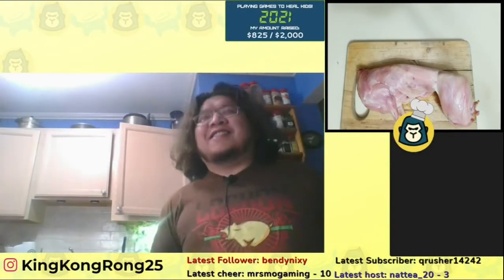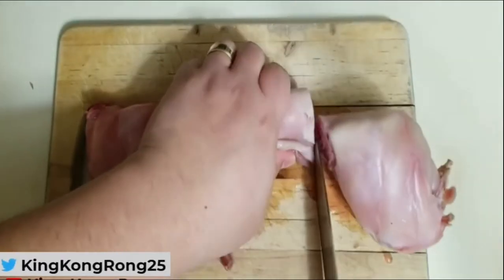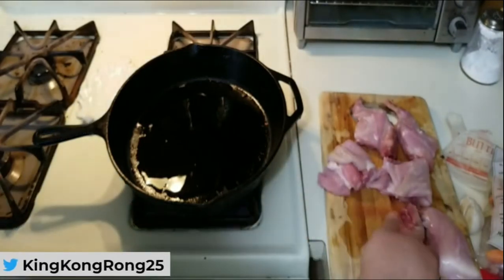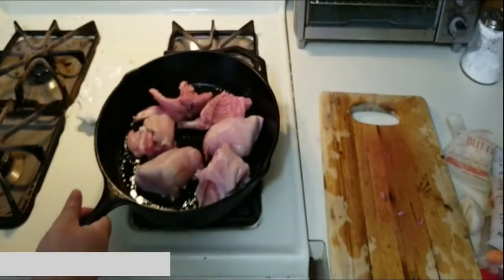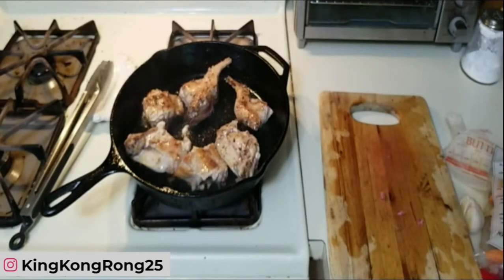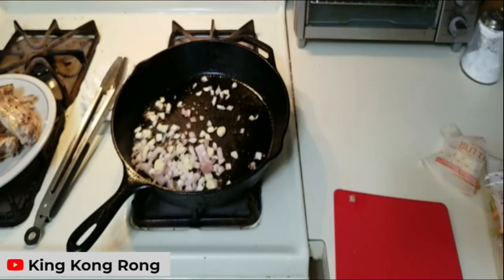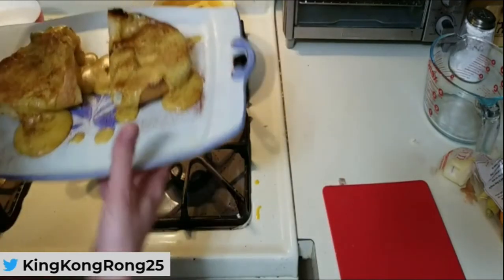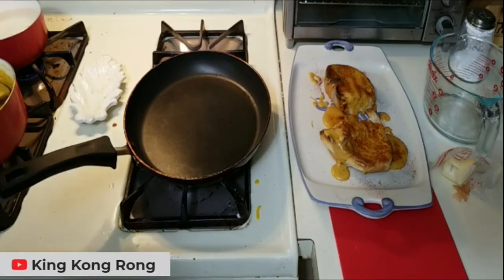How to make Roasted Rabbit and Rarebit (feat. Aggretsukim)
My wife, Aggretsukim and I teamed up to make an amazing Easter dinner! I roasted a rabbit with a garlic shallot white wine sauce, and honey butter glazed carrots; while my wife made Welsh rarebit with smoked paprika over toast.

The dish has multiple components, but is really simple to make, so if you want to try something a little different for dinner, please give it a try and let us know in the comments how it went!

Chapters:
00:00 Intro
01:34 Prepping the rabbit
04:05 Sear the rabbit
09:42 Add aromatics
12:25 Make the white wine sauce
15:47 Aggretsukim takes over to make rarebit
32:28 Making honey-butter glazed carrots
33:49 Mini-mukbang with Aggretsukim
39:39 Plating
42:40 Closing

Full recipes can be found on my Discord below if you are interested.

Are you a YouTuber in need of great tools? Use TubeBuddy to help with planning and analytics!